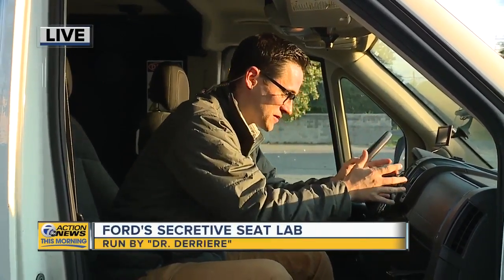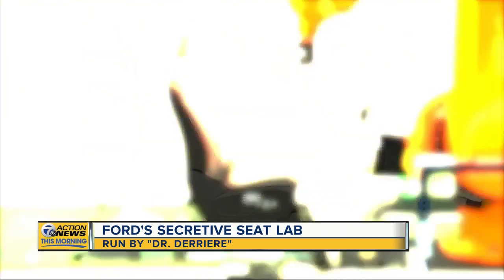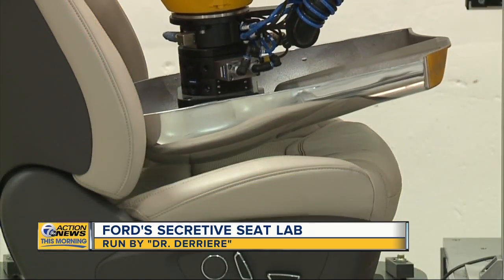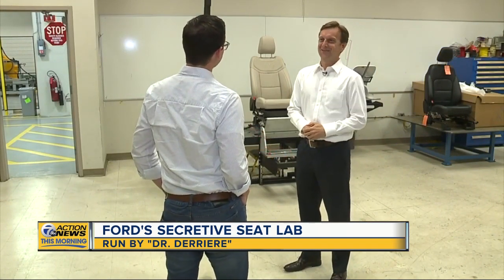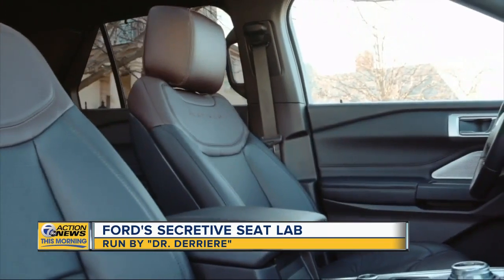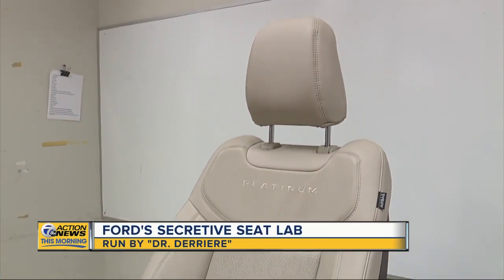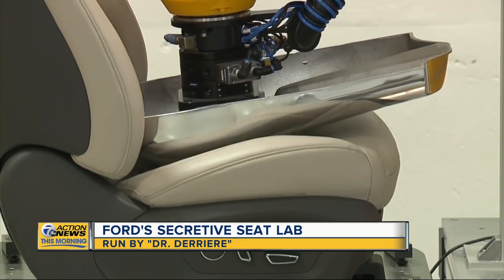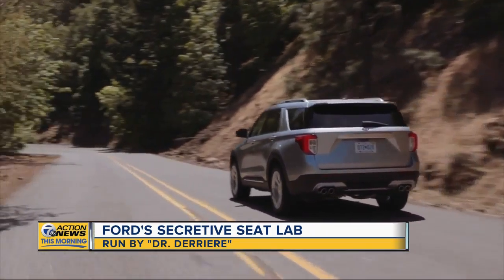'Dr. Derriere' cures road trip butt blues with new seats in Ford Explorer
With more families hitting the road for vacation, people sitting in rush-hour traffic or just taking a drive, Ford team has created a new seat that is more comfortable than ever.